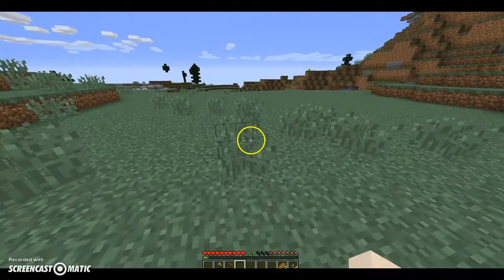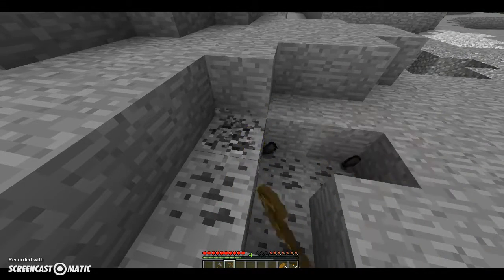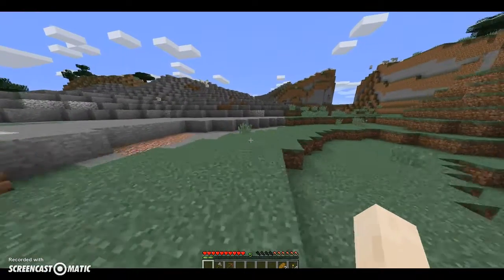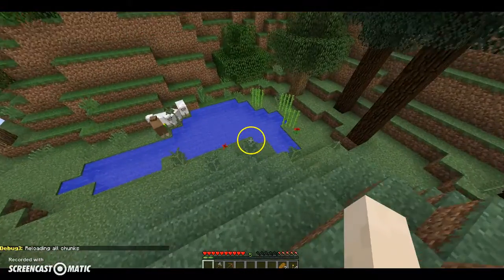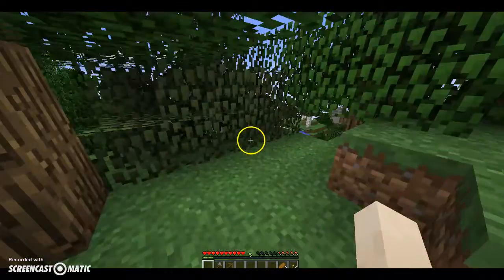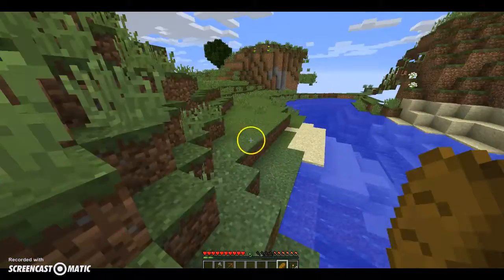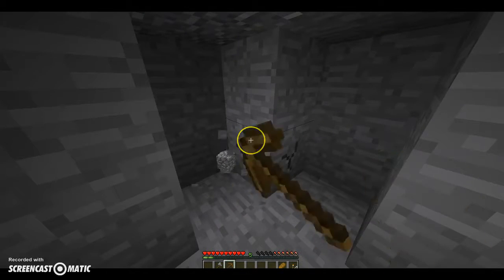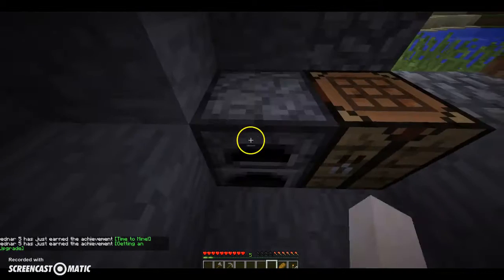Survivor's Guide to Minecraft pt 2 planning the home